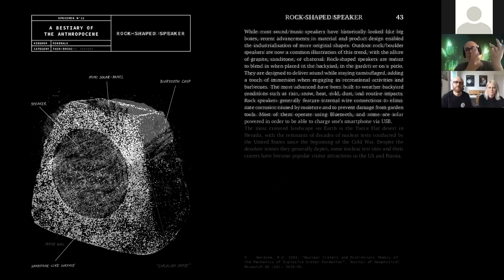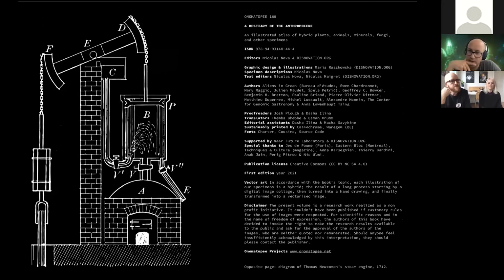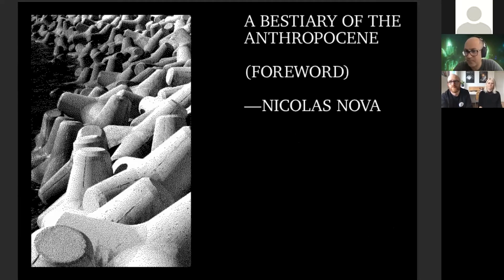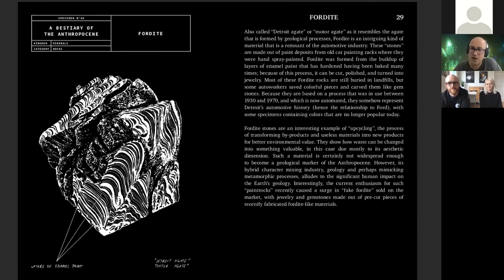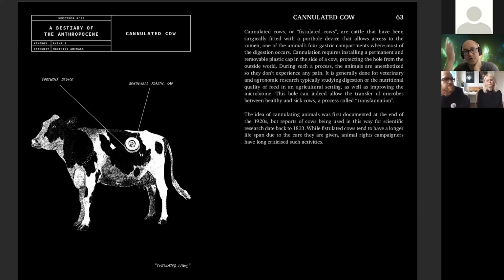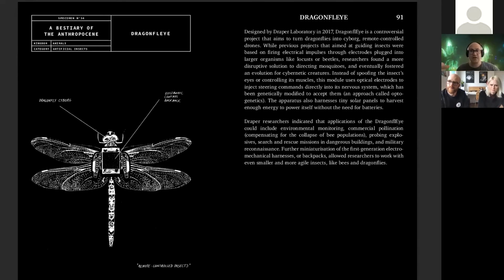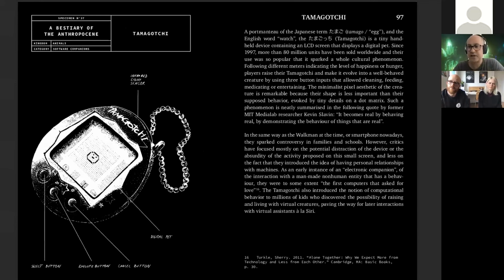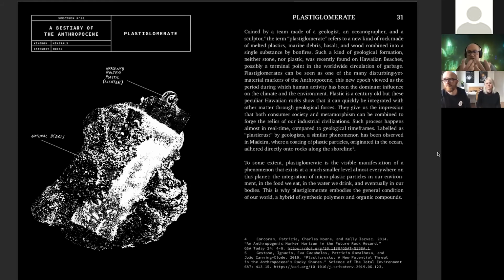A bestiary of the Anthropocene with Nicolas Nova & Disnovation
Distortion Festival As Above, So Below organised by MA Master Media Design at HEAD – Genève.

Nicolas Nova and Disnovation discussed their latest collaboration: A bestiary of the Anthropocene.

For the past year, MA in Media Design has been exploring the relationships between the design and use of digital technologies and our environment. More specifically, we are interested in the role of designers in the ecological crisis. How can they renew our knowledge about the world with thorough observations and representations? How can we engage citizens into understanding the state of our planet? What types of original formats can we invent to tell stories about our environment? At the intersection of field research, design fiction and immersive worldbuilding, this new instalment of Distortion Series will showcase a series of projects, the results of two workshops done between January and March 2021. Both workshops focused their subjects on our local surroundings: the Arve and the Lake of Geneva. We would like to thank the Lake Geneva Museum and Michael Jakob for their support.